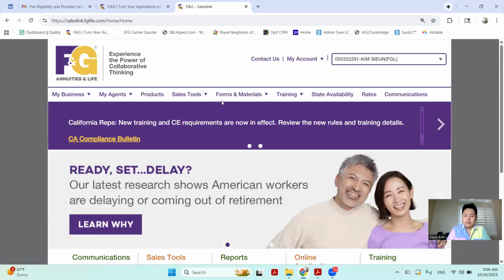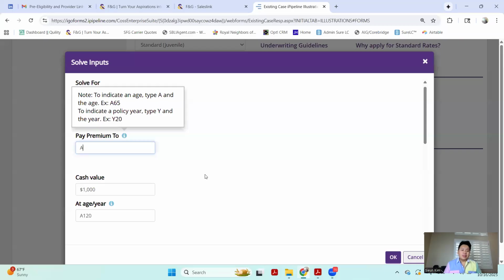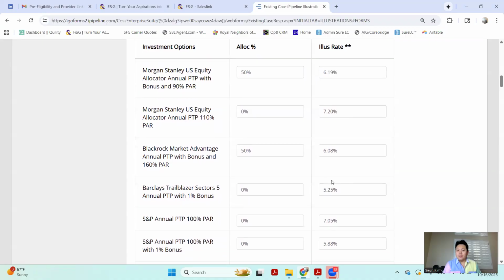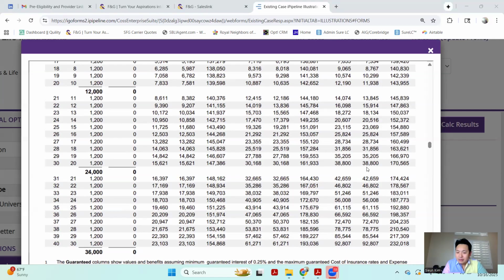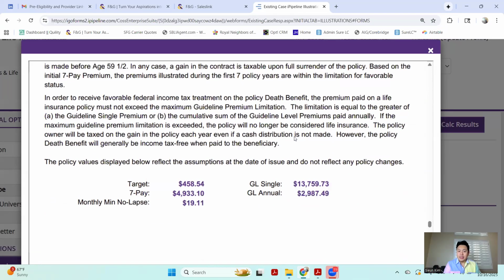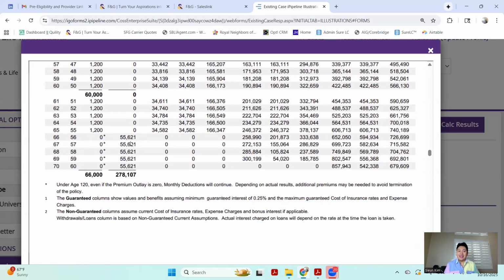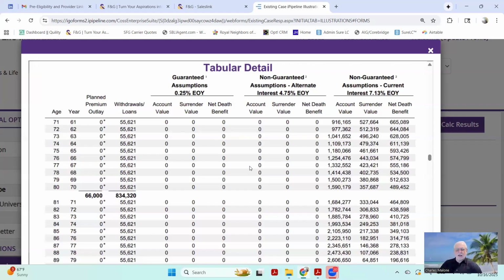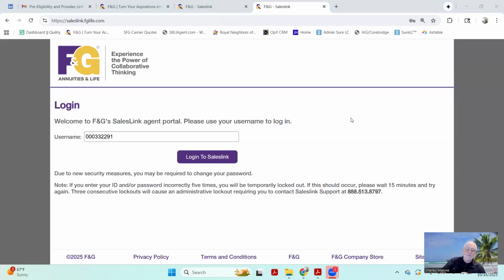Elite Training with Sieun Kim: Max Accum & Income Option B Juvenile Illustration with F&G IUL